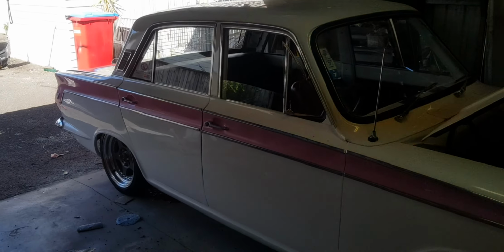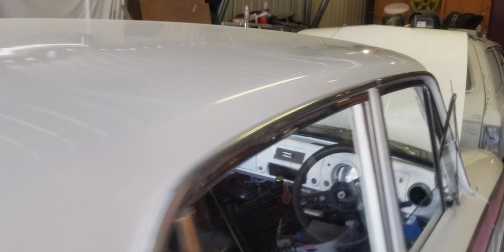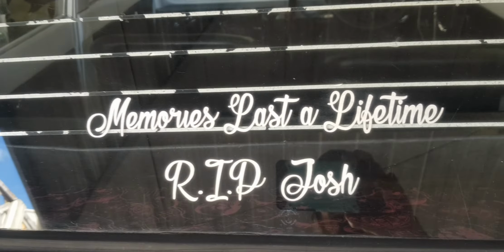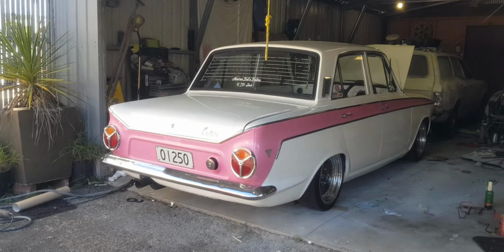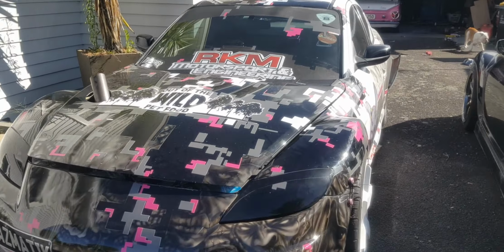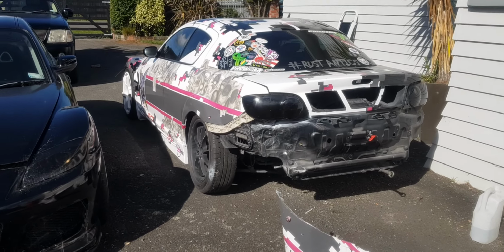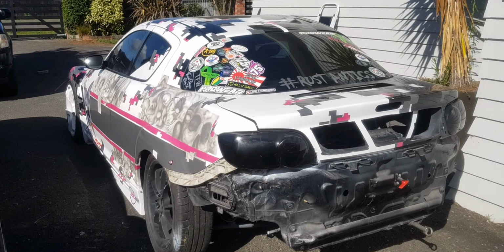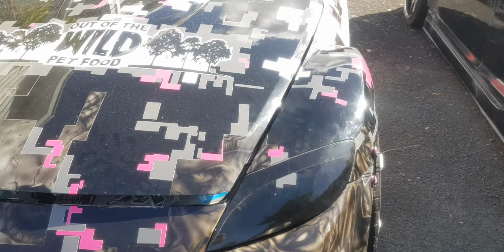What happened at impulsive rotary only day 2.0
Just a quick run down how the weekend went at jamboree impulsive